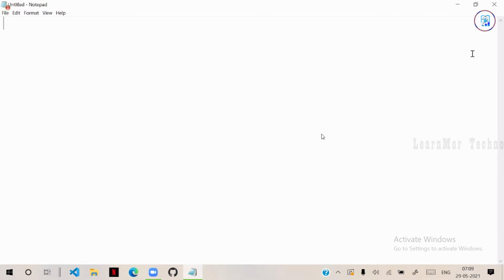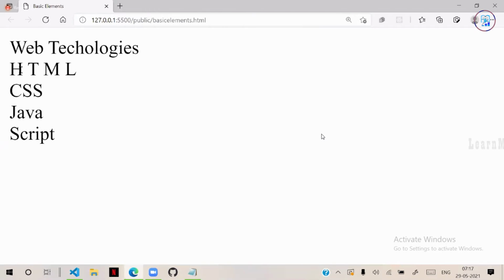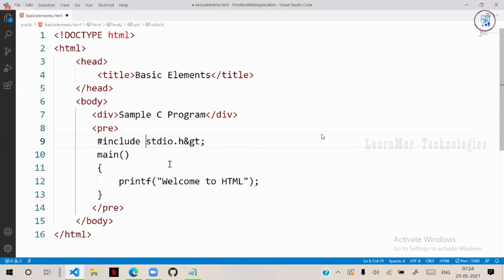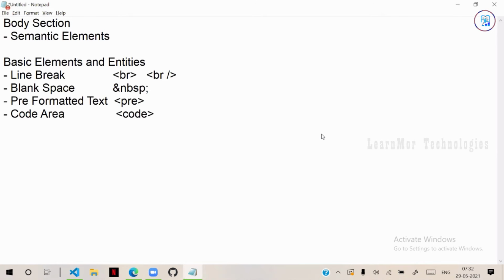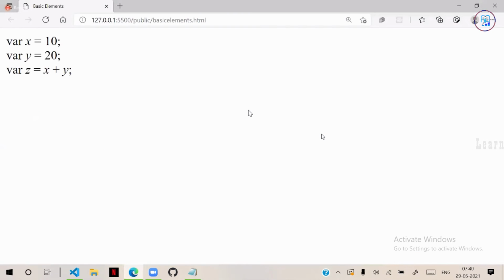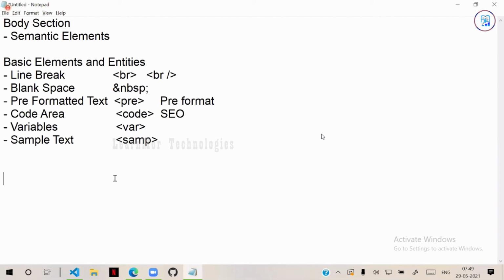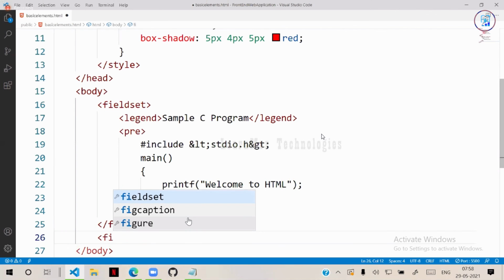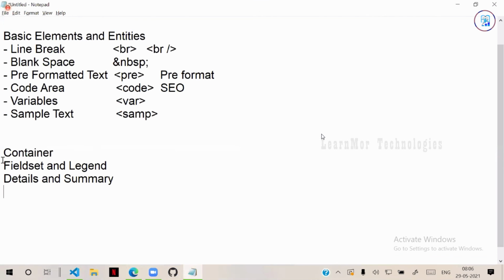concept of html body section basic elements and entities html tutorials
HTML is a markup language. Depending on how you obtained the Windows software, this is a license agreement between (i) you and the device manufacturer or software installer that distributes the software with your device; or (ii) you and Microsoft Corporation (or, based on where you live or, if a business, where your principal place of business is located, one of its affiliates) if you acquired the software from a retailer. Note that if you are a volume license customer, use of this software is subject to your volume license agreement rather than this agreement.
Basic HTML elements and Entities for presenting content in body section
Line Breaks o Browser ignores the line breaks given in editor.
You have to manually add line break by using element.
-Blank Spaces o Browser ignores additional spaces between words and characters.
 Browser allows only one characters space between words or chars.
 To add manual space, you have to use “&nbsp” [non-breakable space].
  It is “Raw Text Elements”
Pre-formatted Text
It is used to present the content exactly as defined in source code.
It will keep the spaces and line breaks are defined in editor.
The content must be defined with-in  element

Find previous uploaded classes
Class -1